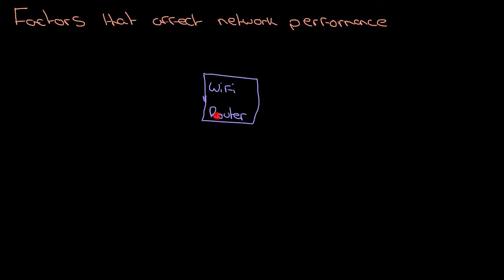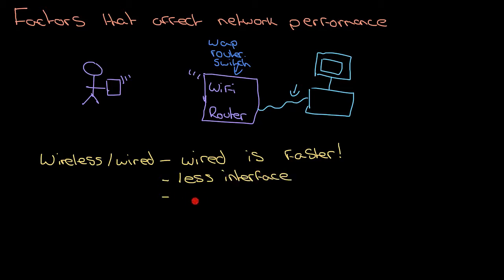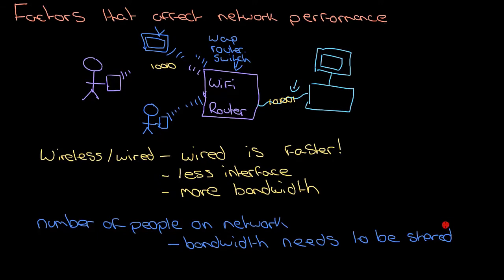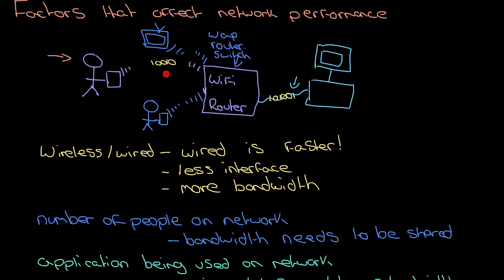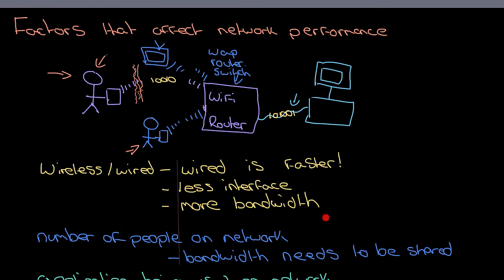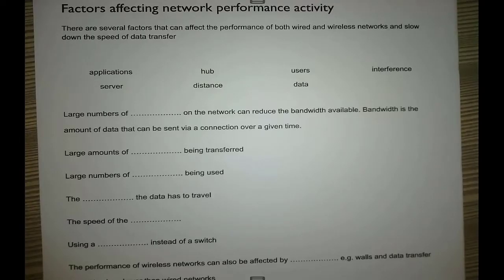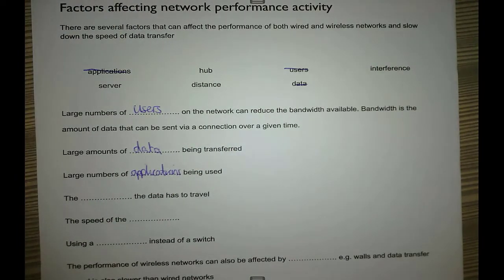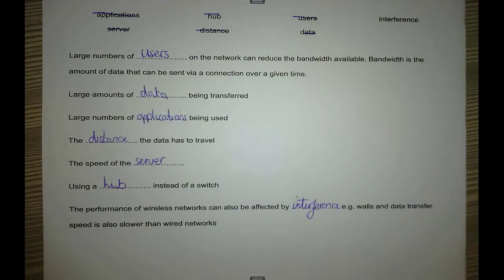Factors Affecting Network Performance